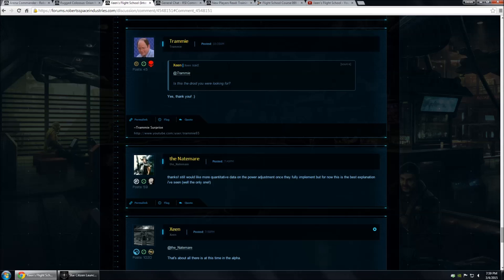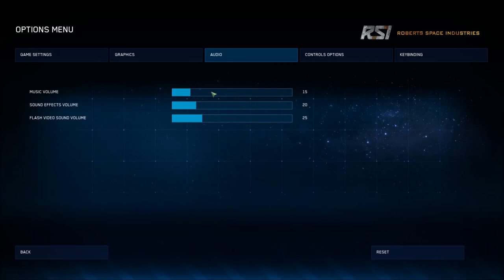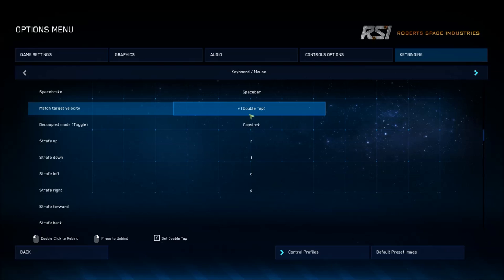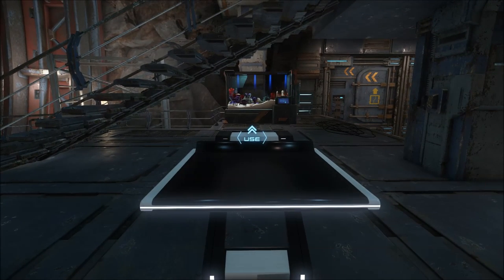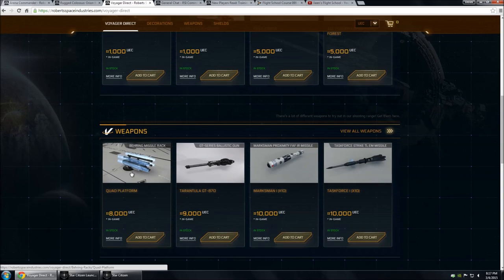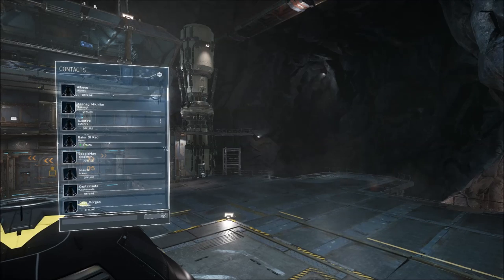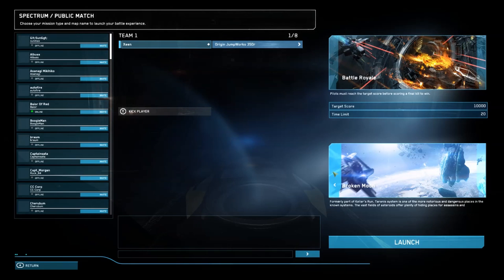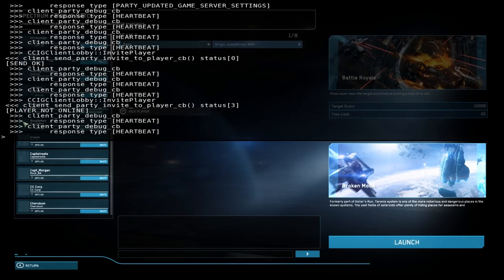Star Citizen: Flight School Course 099 - Xeen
I'm doing what I can to help others learn the game. I don't have all of the answers (just missing the ones that aren't implemented yet :p), but I'll try my best to pass along all necessary information to mold you pilots into the Next Great Starfighters! Hmm, I wonder if that will catch on.

Pilot: Xeen
Ship: Origin Jumpworks 350r
Armaments: 2x Omni-6 Laser Cannons, 1x Sledge II Mass Driver, 2x Talon Twin Racks
Alpha Build: Arena Commander 1.0.3